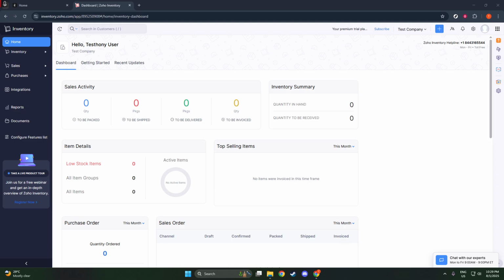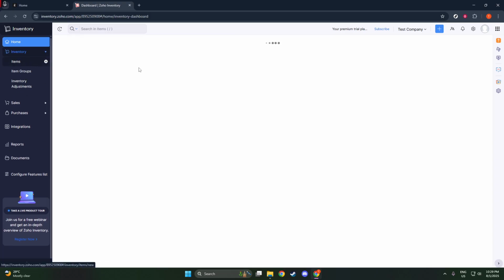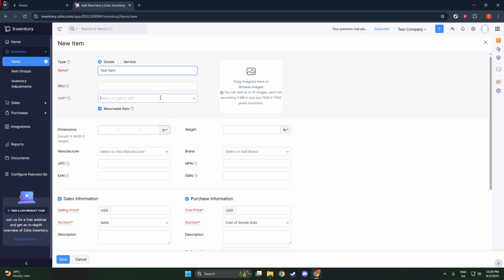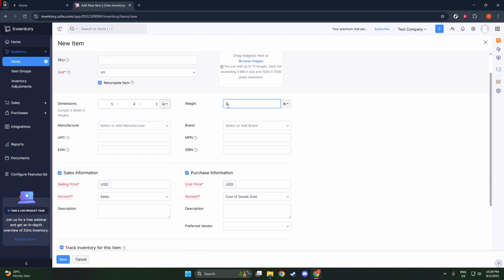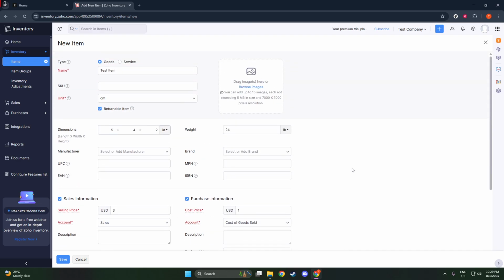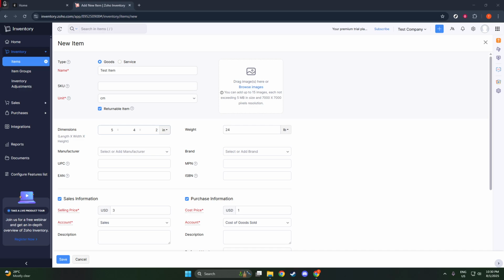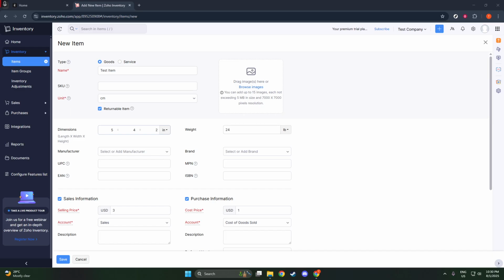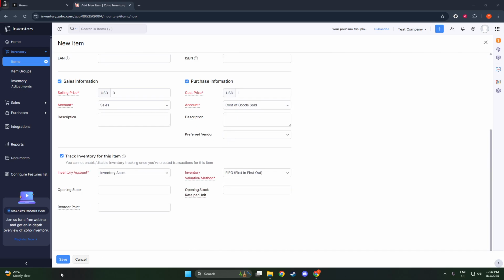Zoho Inventory Add Item [2026 Full Guide]